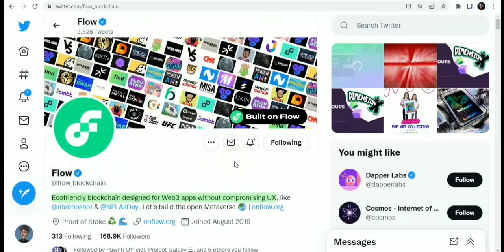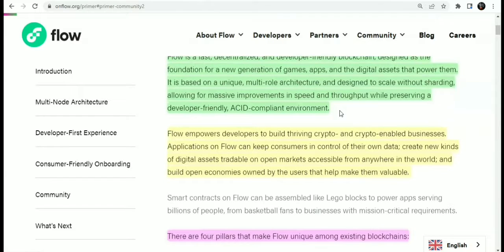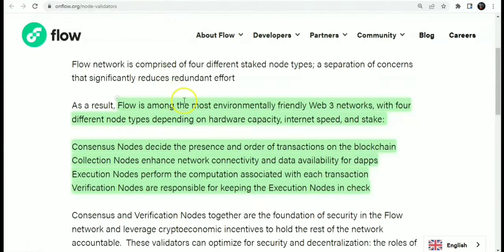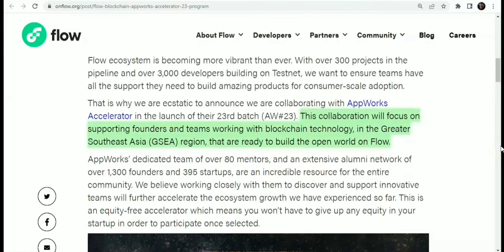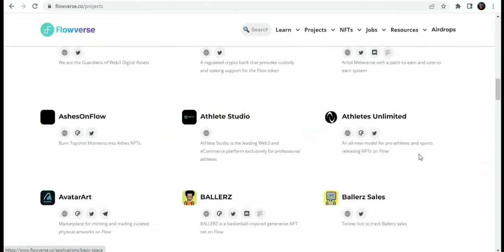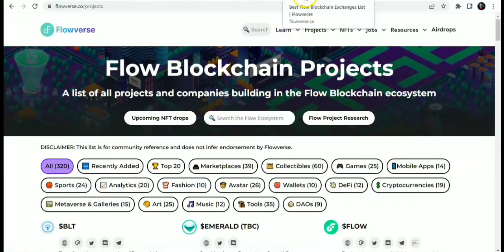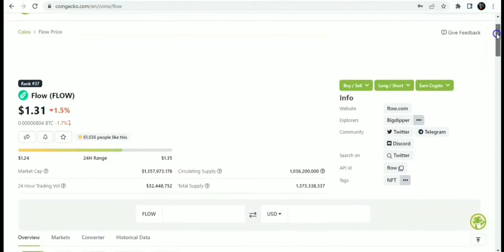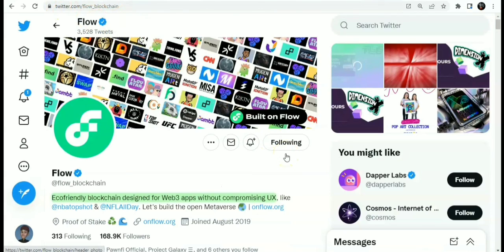FLOW Coin Review | Blockchain Gem Review Episode #2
‍Flow is a fast, decentralized, and developer-friendly blockchain, designed as the foundation for a new generation of games, apps, and the digital assets that power them. It is based on a unique, multi-role architecture, and designed to scale without sharding, allowing for massive improvements in speed and throughput while preserving a developer-friendly, ACID-compliant environment.
KEY MOMENTS IN THIS VIDEO
00:00 - 02:54 - Introduction to FLOW blockchain
02:54 - 03:35 - Flow Blockchain POS Mechanism
03:35 - 04:07 - Partnerships with Flow
04:07 - 07:09 - NFT & DEFI projects on FLOW
07:09 - 07:57 - Where to buy FLOW
07:57 - 09:44 - FLOW price history, analysis, tokenomics & prediction
09:44 - 10:06 - Conclusion & Subscribe to my channel